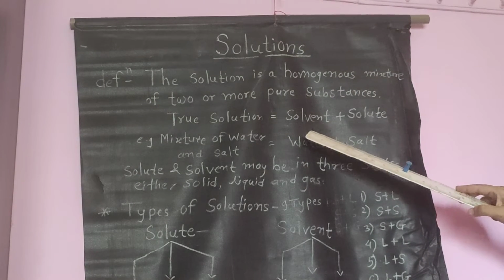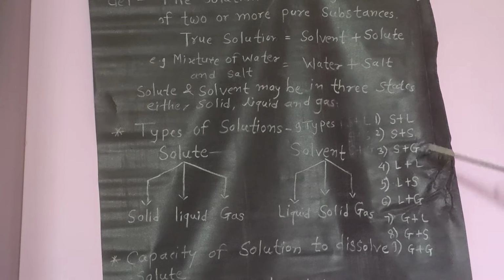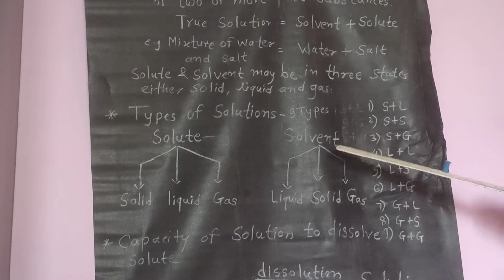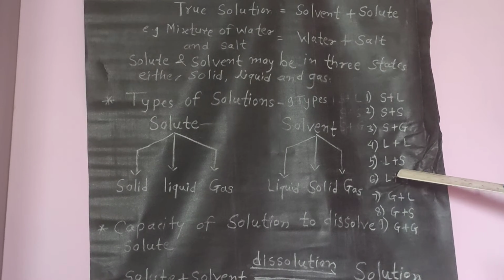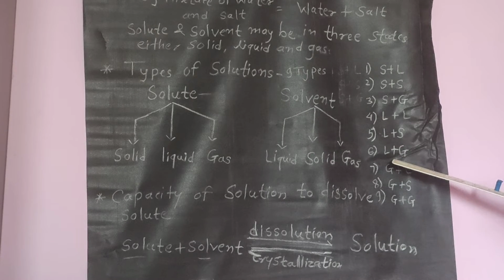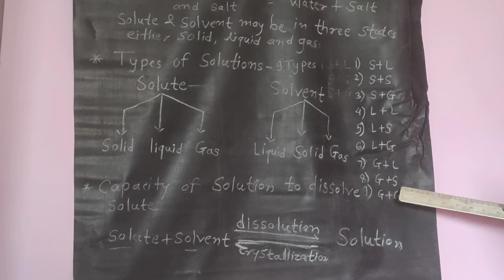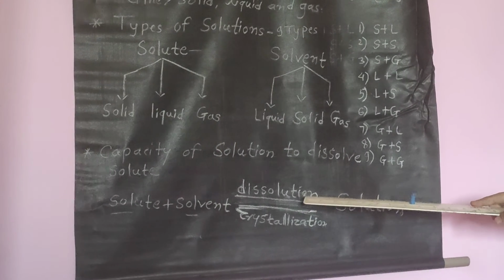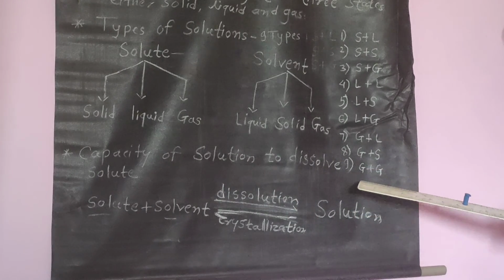12th Science Chemistry Chapter-2 Solutions - Part 1